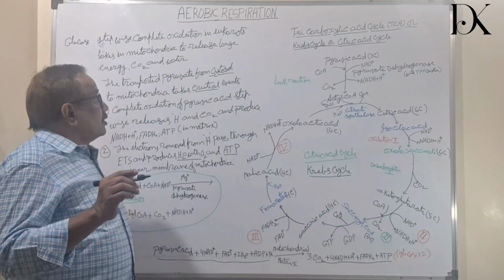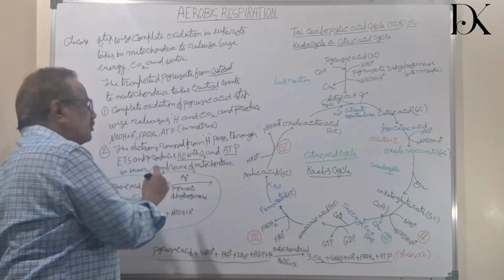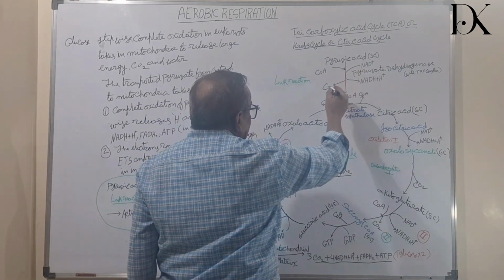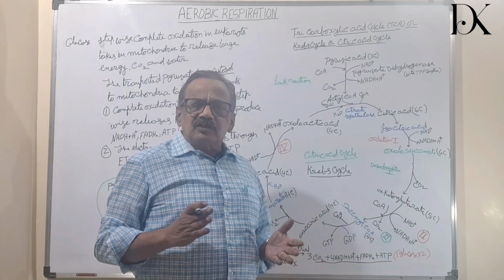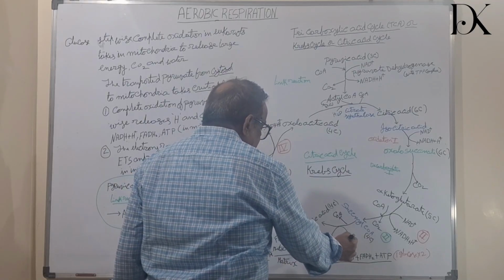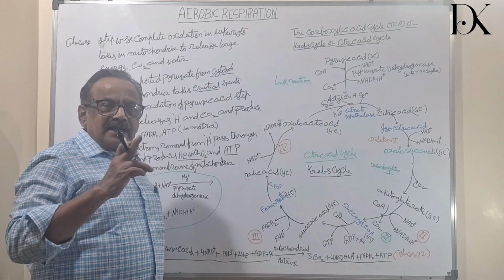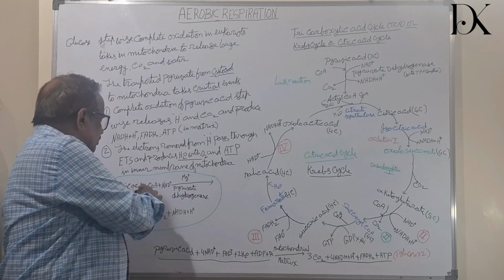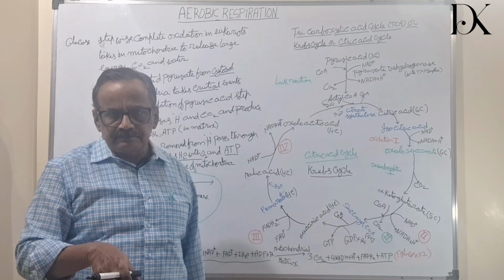TCA CYCLE | Biology 11th Class | Respiration in plants | tca cycle- krebscycle -english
Aerobic respiration takes place in mitochondrial matrix and inner membrane of mitochondria.
In this stepwise removal of all hydrogen and carbon.
Hydrogen removal as nadh+h+  fadh2 and carbon removal as co2 .
In this video discussed acetyl coA formation and krebscycle or TCA cycle discussed.

# formation of acetyl coenzyme a
# Krebs cycle
# nadh , fadh2 and atp formation in mitochondria